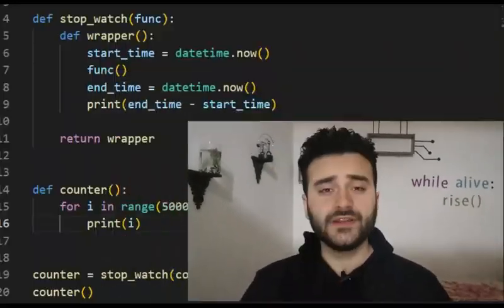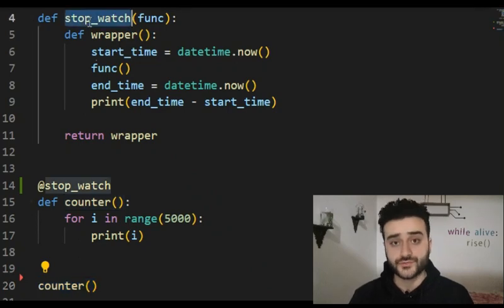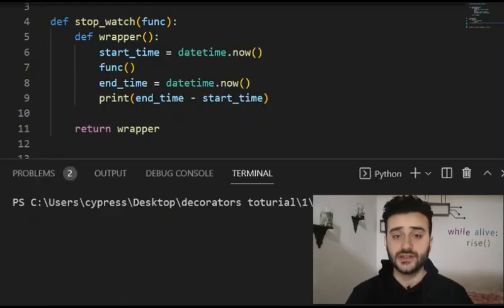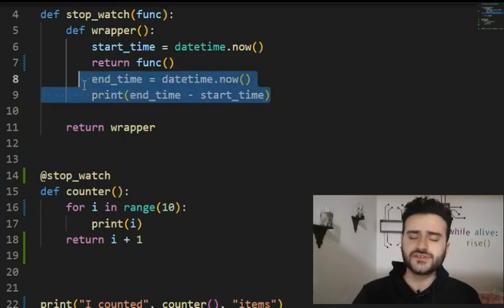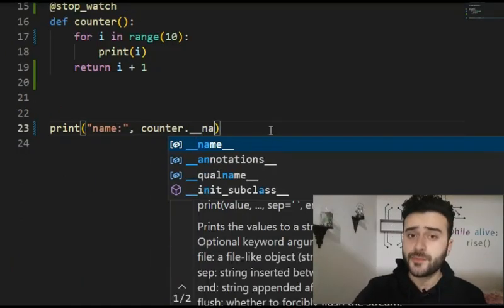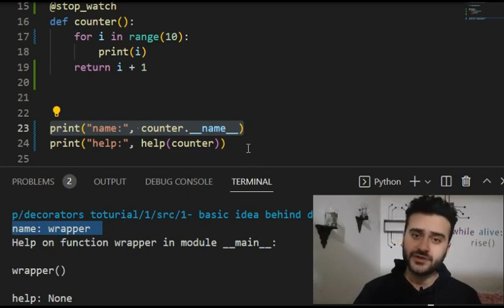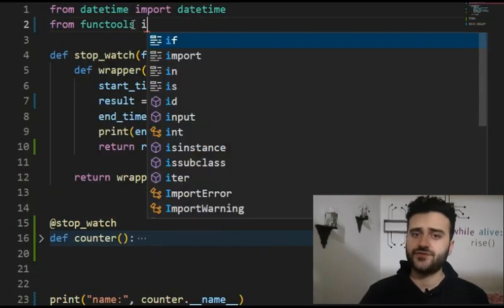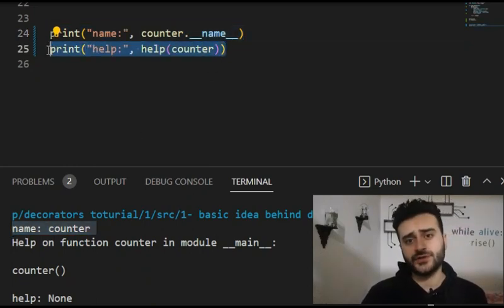Decorators In python - p2